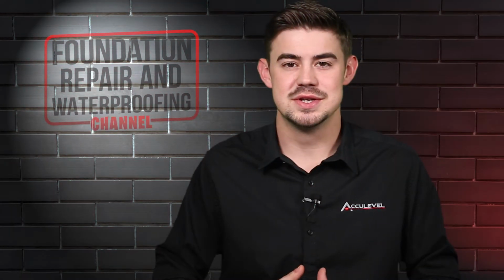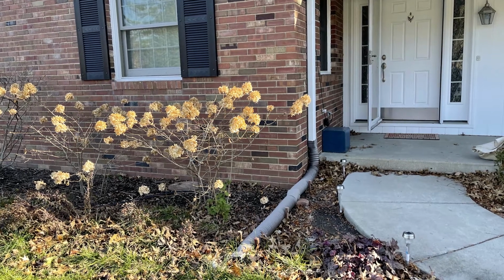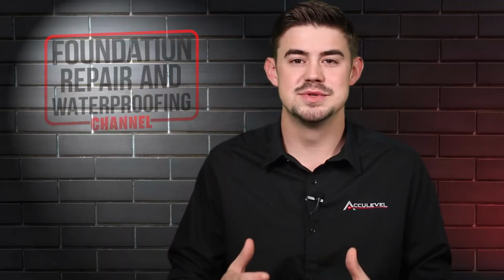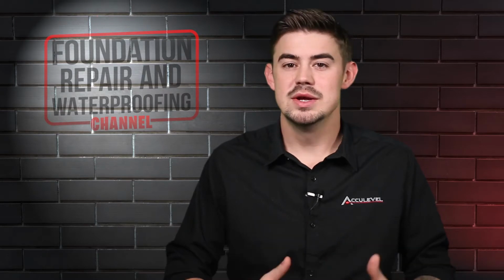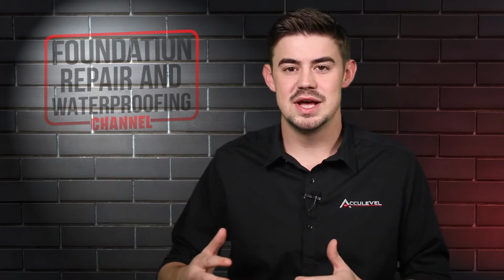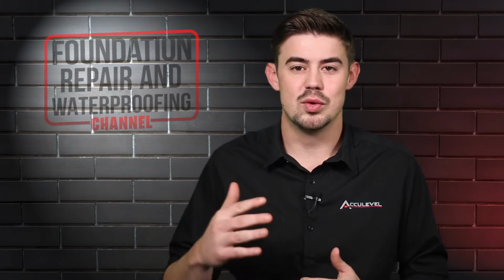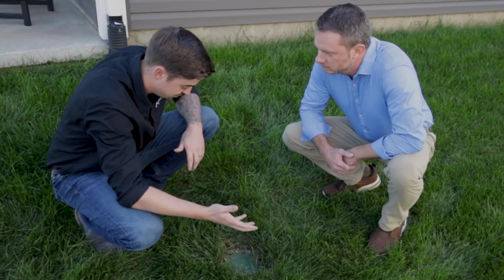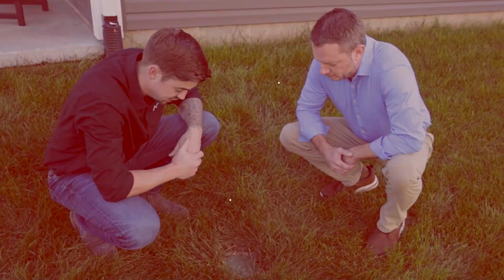Does My Home Need Downspout Extensions?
Downspout extensions can be beneficial to your home.

How can downspout drains be beneficial to your home? They move water away from your home, and help to avoid costly repairs. In this video we will tell you what you need to know about downspout extensions.

TIMESTAMPS
►0:00 Introduction
►0:42 Why install downspout extensions?
►1:04 Three reasons your home needs downspout Extensions.
►1:44 How long do downspout drains take to install?
►1:55  Outro